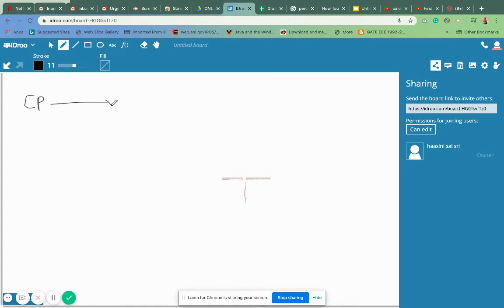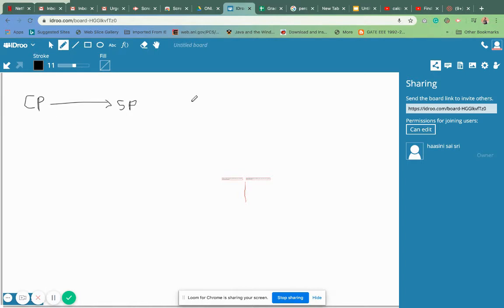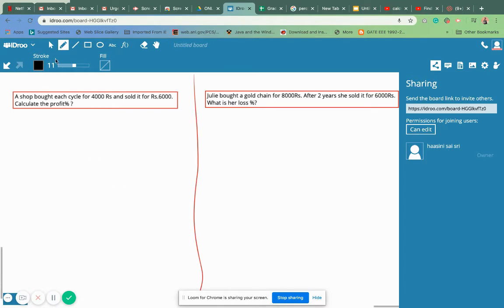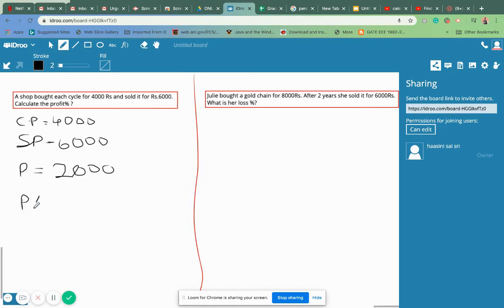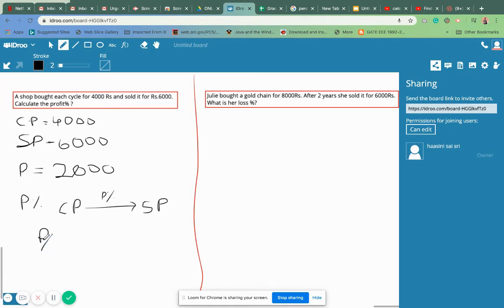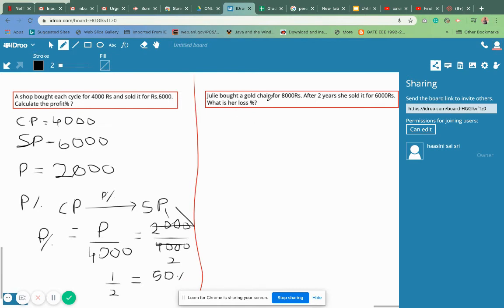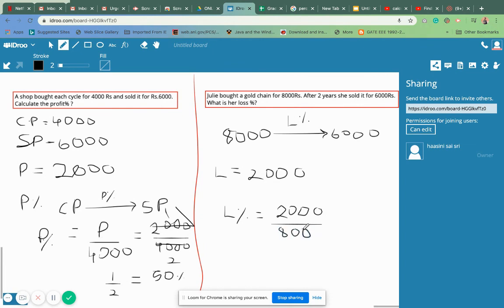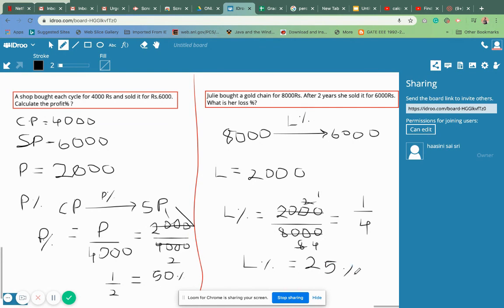profit or loss %